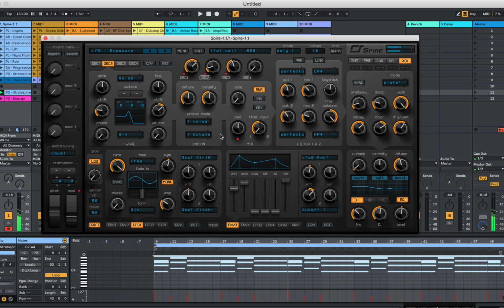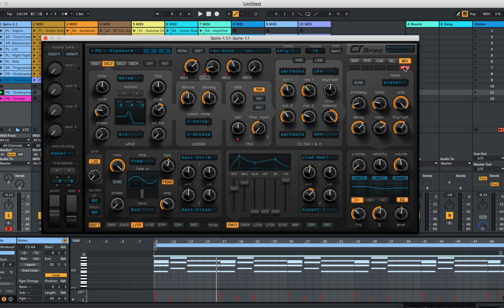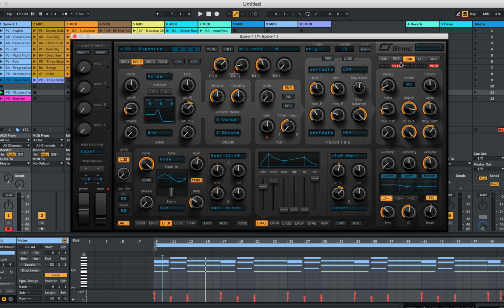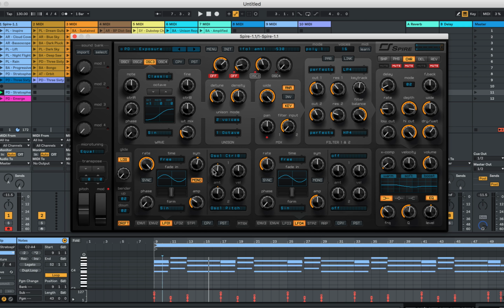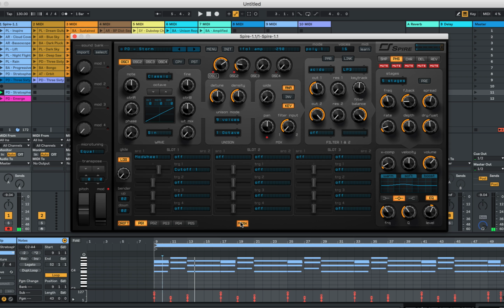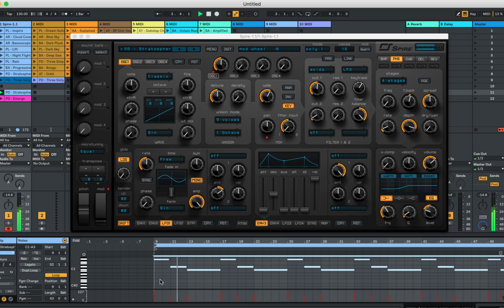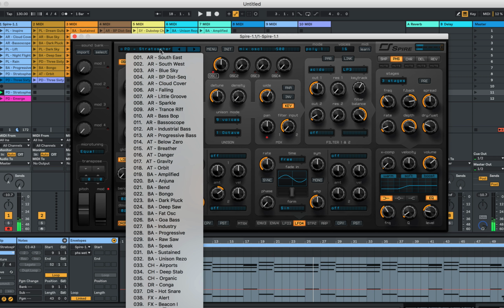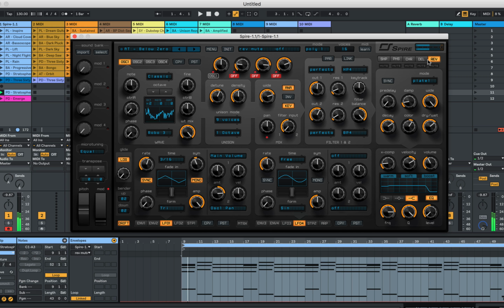How I made the Pads In Altitude for Spire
Breaking down the pads in my Altitude bank for Spire
Full Catalogue of sounds/presets: